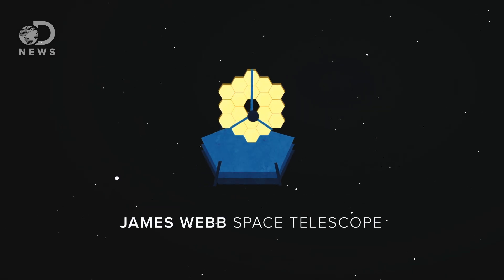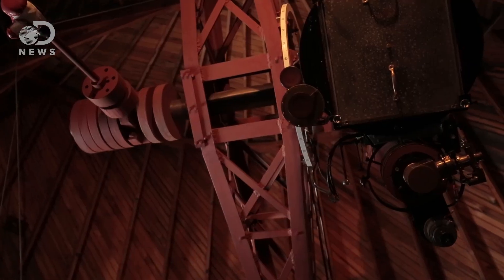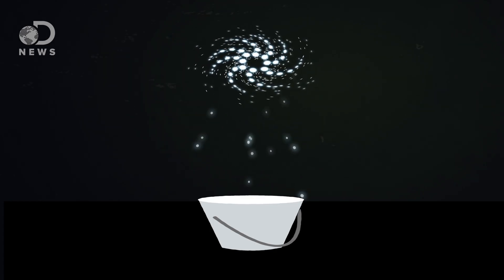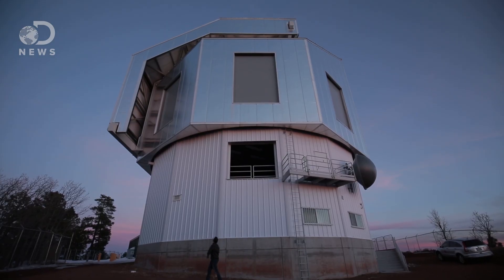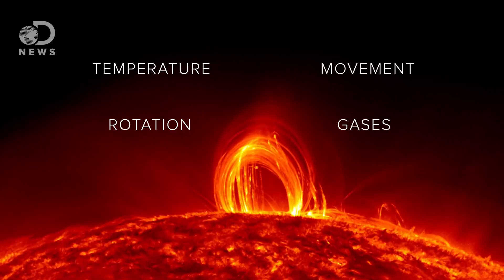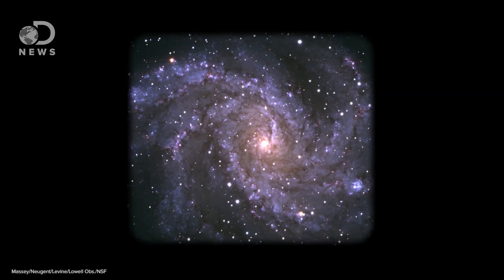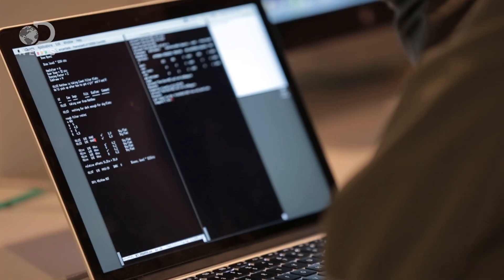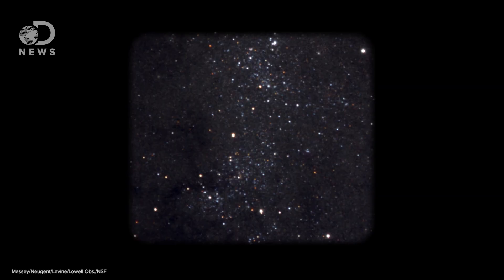What Can Giant Telescopes Reveal About Our Universe?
Most of what we know about space has been observed through telescopes. Trace takes a deeper  look at one of the biggest telescopes in the U.S. the  Discovery Channel Telescope.

Don't miss Telescope, premiering Feb. 20 at 9/8c on Discovery!

"The James Webb Space Telescope (sometimes called JWST or Webb) will be a large infrared telescope with a 6.5-meter primary mirror.  The telescope will be launched on an Ariane 5 rocket from French Guiana in October of 2018."

What Are the Biggest Telescopes in the World (and Space)?
"We've been fortunate in recent years to see bigger and bigger telescopes on the drawing board. Here are some of the monsters (present and future) of the astronomy world - and why their huge size really matters."

"Astronomers are currently using the DCT to examine some of the most vexing mysteries of the solar system by probing deep into the Kuiper Belt, beyond the orbit of Neptune. They also aim to expand our knowledge of the universe, examining how dwarf galaxies evolve. It will observe the universe in two wavelengths: optical and near infrared."

"Like a prism breaking up light into a rainbow, the spectrograph takes the incoming infrared light from a distant object and breaks it up into a spectrum. Each chemical element in the universe has its own light signature in the spectrum, like a unique fingerprint."